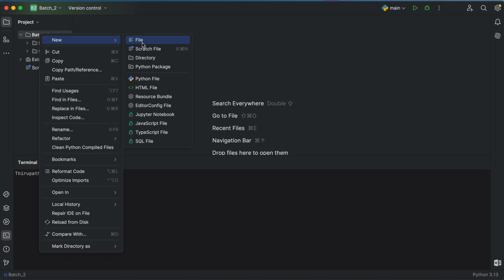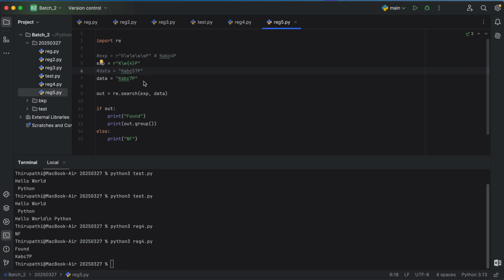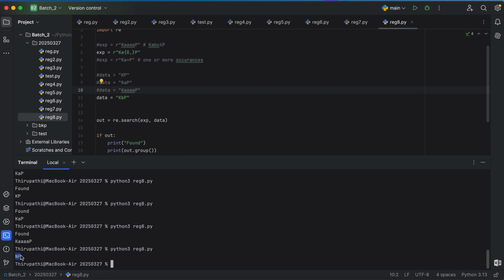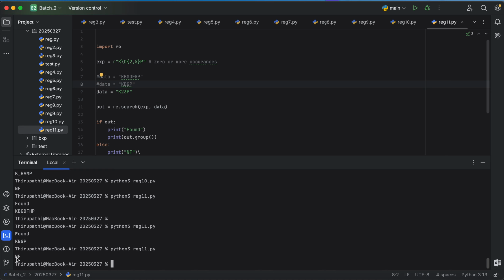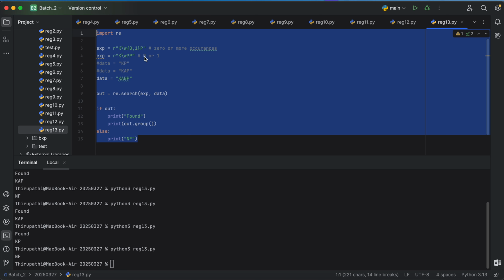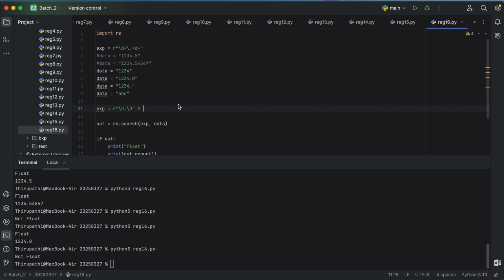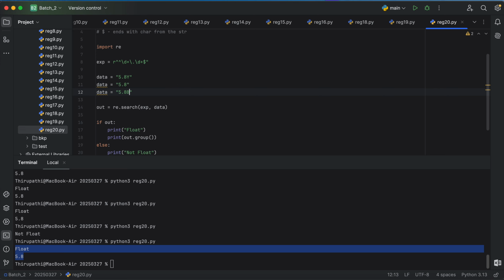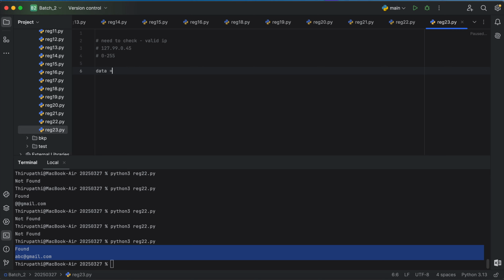Day14 | Python Regex Simplified Day2 | re Module Explained with Examples | Search method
💡 Master Python Regular Expressions (Regex) with Real-World Examples!

Regular expressions (regex) are powerful tools for pattern matching in strings. Whether you’re working with text data, log files, or data validation, Python’s re module makes it easy to search, extract, and manipulate text efficiently

📺 Watch till the end for a hands-on coding challenge using Python regex!